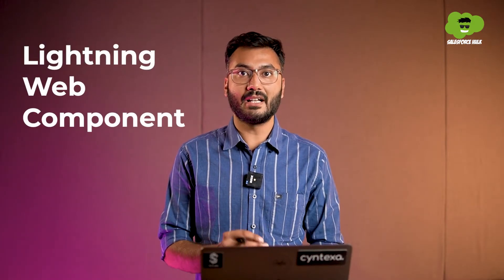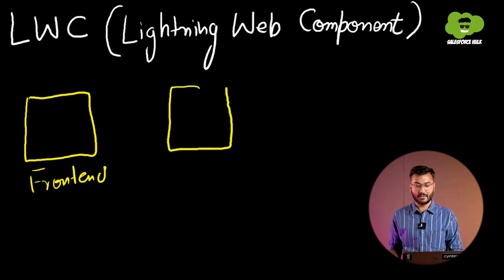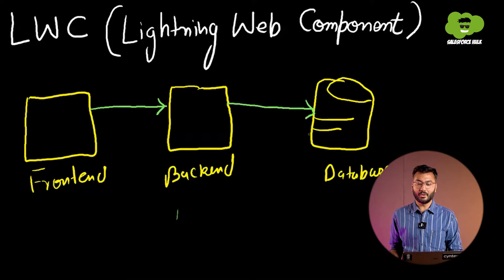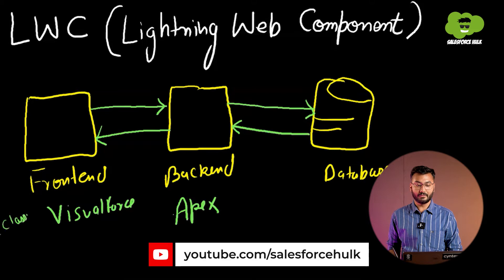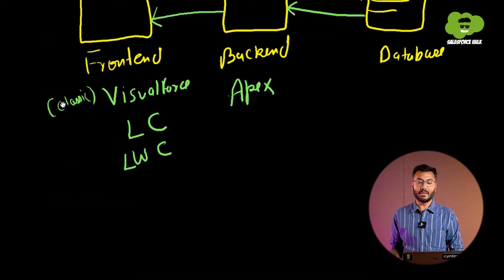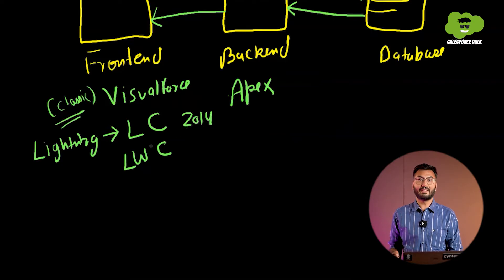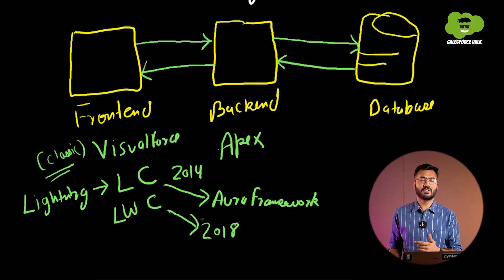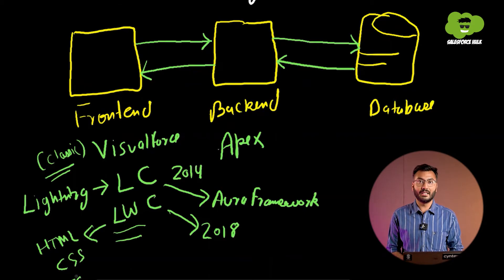What is Lightning Web Component (LWC) | Roadmap To Learn LWC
In this video, Mohit Jain (Senior Salesforce Trainer ) introduces you to Lightning Web Components, explaining what they are and why they are necessary for building modern, performant web apps on the Salesforce platform. He dives into the core principles, design, and features of LWC, providing you with a solid foundation to begin your learning journey.

Mohit will then discuss his thoughts on the best way to learn LWC, breaking down the learning process into simple steps.

So, if you want to become a professional LWC developer or improve your Salesforce programming skills, this video is a must-watch.

Questions Covered in the Video:

What is Lightning Web Components (LWC)? Why is it being used?
How do I become a LWC developer?
Roadmap to learn lwc
Is LWC faster than Aura?
What are the prerequisites to learn LWC?
How do I start LWC in Salesforce?
How can you learn lwc from scratch

By the end of this video, you will have a better understanding of Lightning Web Components (LWC), Why it is important and How can you learn it from Scratch.

Looking for more information on the Salesforce Lightning Web Components ( LWC )? Check out our blog post for a comprehensive breakdown and analysis!

Timestamp

0:00 - Introduction
0:12 - What is LWC (Lightning Web Component)
0:30 - History of LWC and Salesforce UI Frameworks
3:22 - How to Learn LWC - Roadmap
4:36 - Conclusion